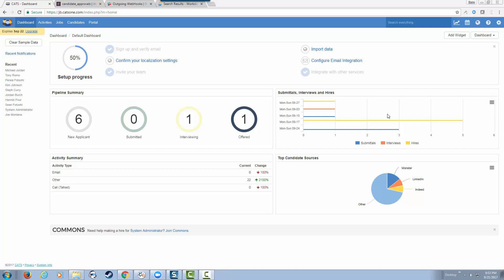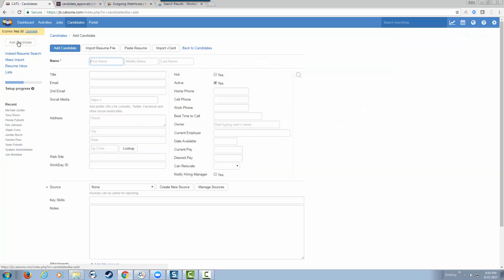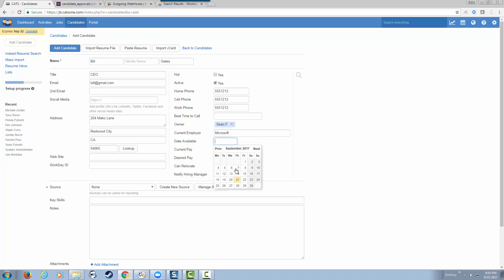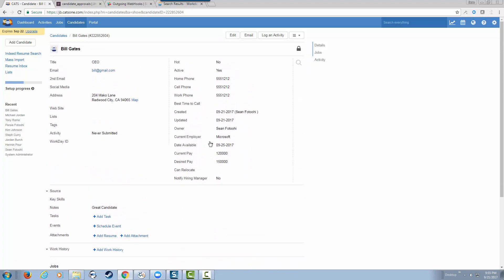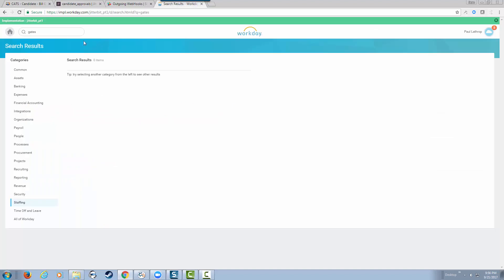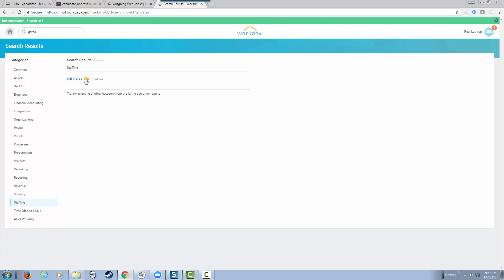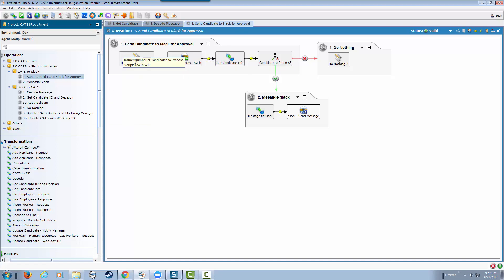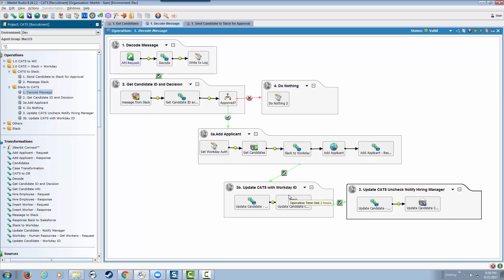Connecting CATS Applicant Tracking Software to Slack and Workday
Accepting a job application and process via CATS through Slack and creating a new employee in Workday